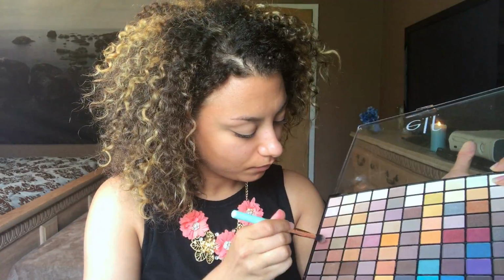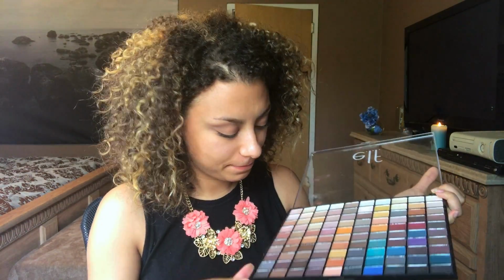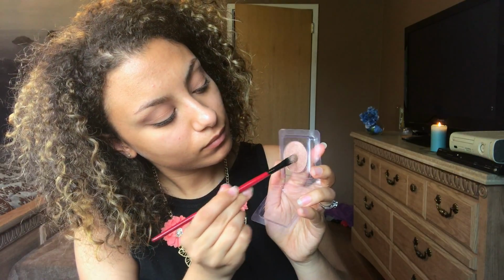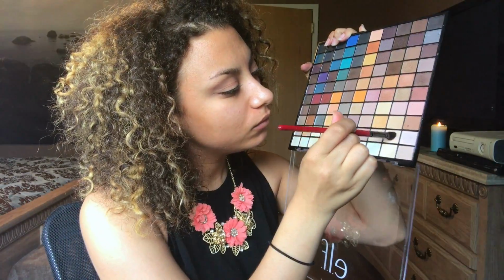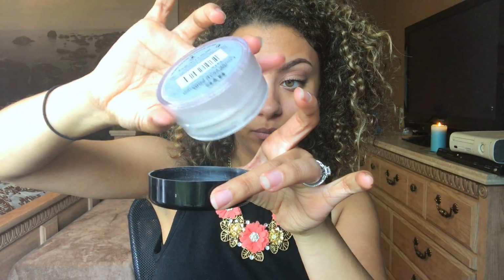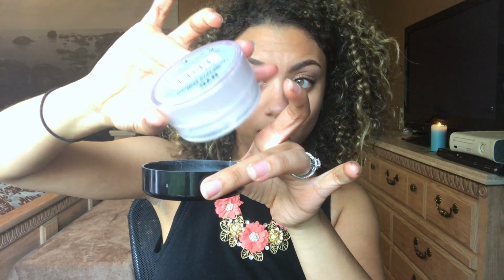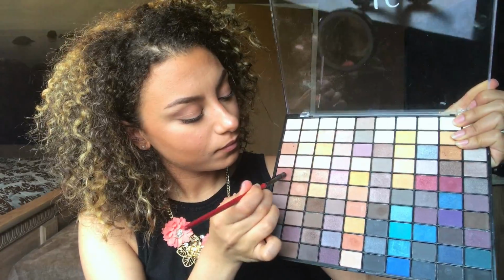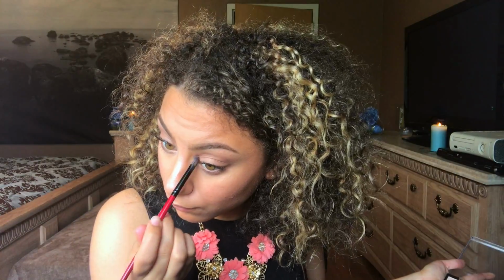Neutral Glam: A Makeup Tutorial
Hey everyone! I like to call this look "Neutral Glam". While my makeup is based around neutral colors, it still has glam elements like tons of highlighter and shimmery eyeshadows. You can customize this look by adding false lashes, liquid eyeliner or a dramatic lip color!

Products I Used:
e.l.f. Cosmetics 100 Piece Eyeshadow Palette
It Cosmetics "Superhero" Mascara
INT Cosmetics Eyeshadow/Highlighter in Goddess Gold
Colour Pop Gel Eyeliner Pencil in Swerve
Bare Minerals Frame and Define Brow Styler in Universal Dark
NYX Cosmetics Tinted Brow Mascara in Espresso
Maybelline Baby Skin Instant Pore Eraser Primer
Maybelline Dream Bronze BB in Medium Deep
NYC Translucent Powder
Bare Minerals Bare Skin Concealer in Medium Golden
Bare Minerals Ready Foundation in Warm Deep
e.l.f. Cosmetics Blush Palette
Revlon Matte Balm in Sultry

Credits:
TULE

Credits:
~ Mickey Valen

Credits:
~ Cynox

Credits:
~ BVRNOUT